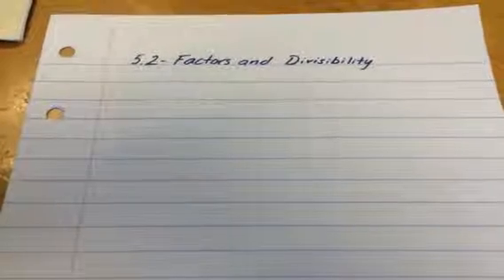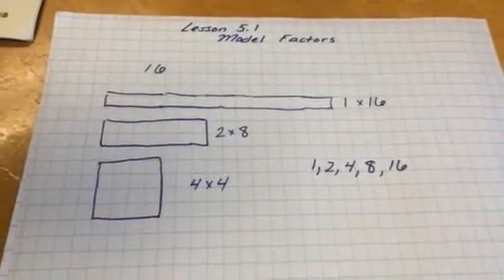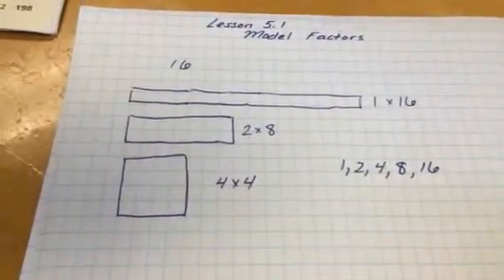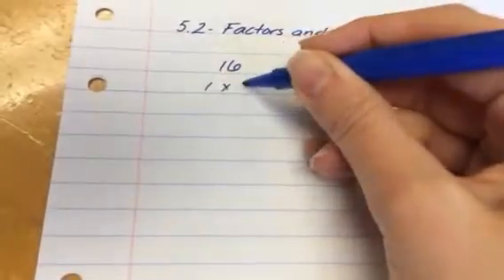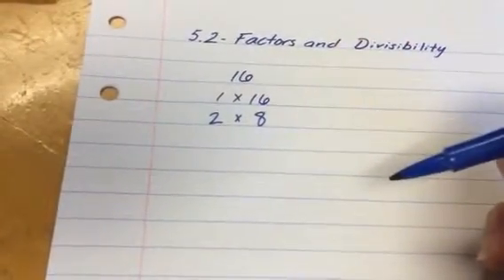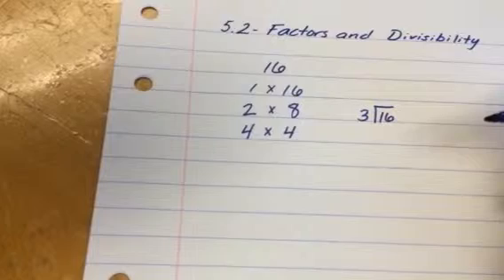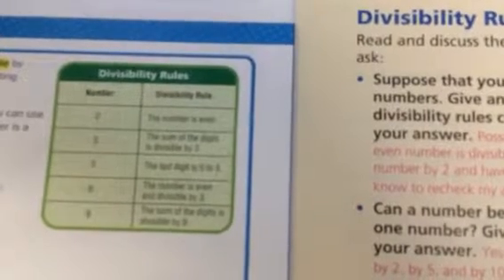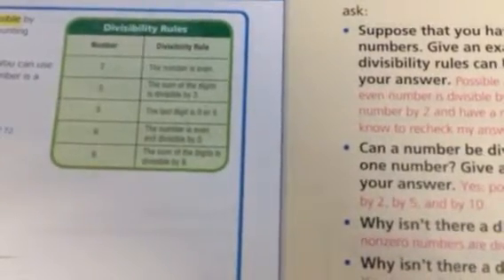Math Lesson 5.2